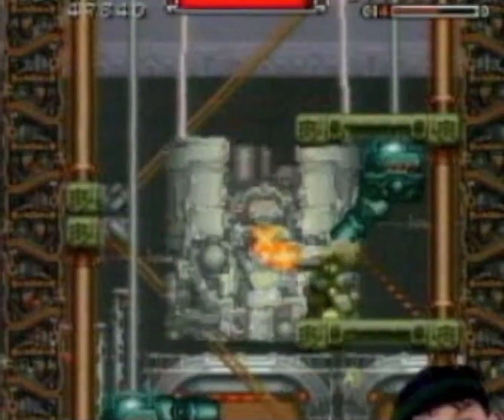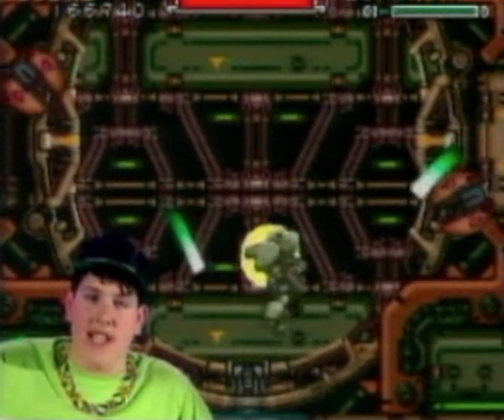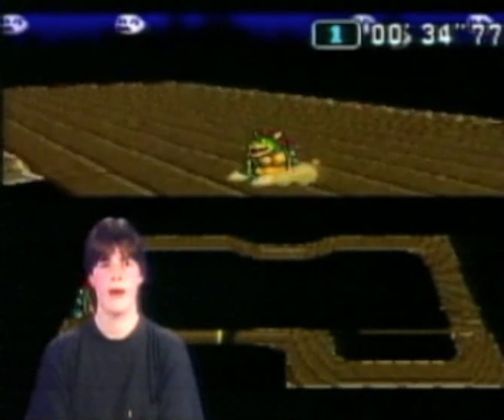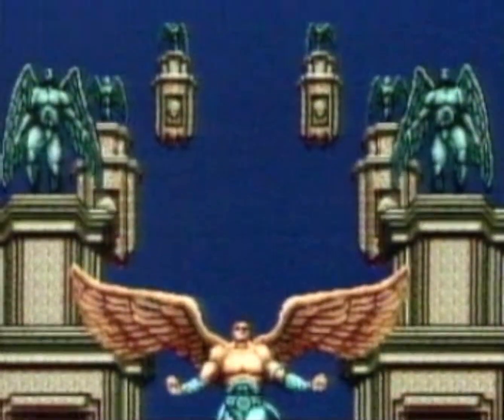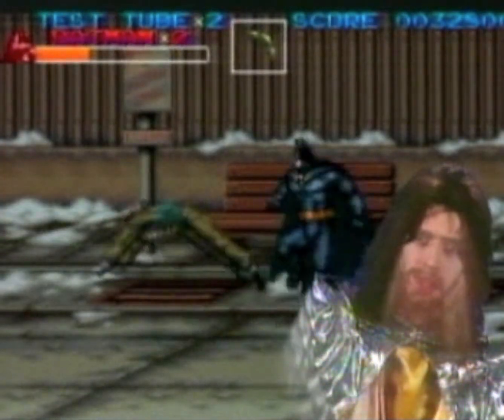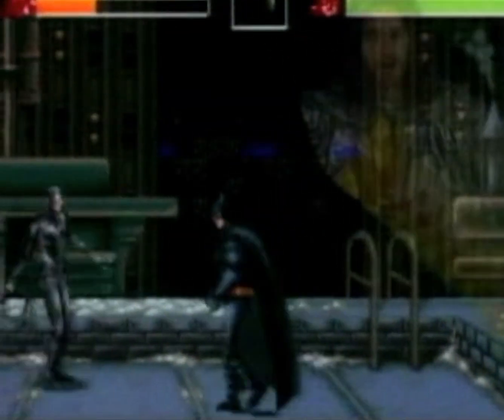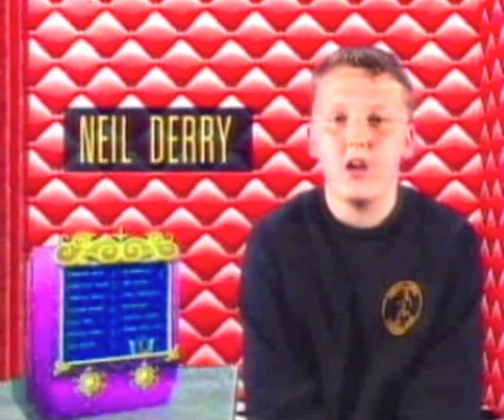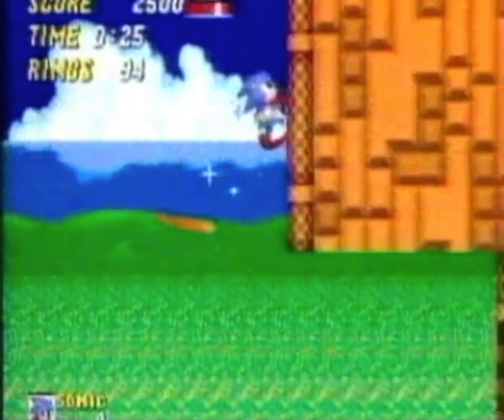Games World - Madam Pixel's Peep Parlour / Sky One